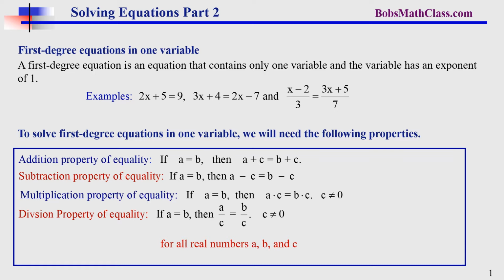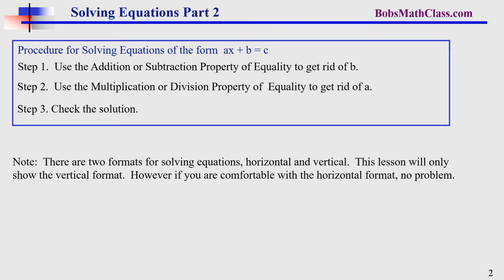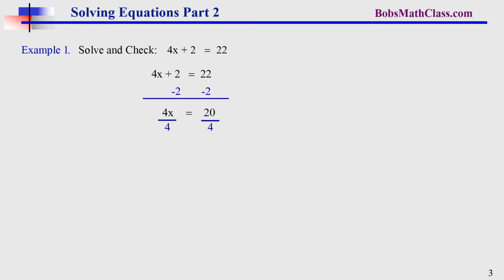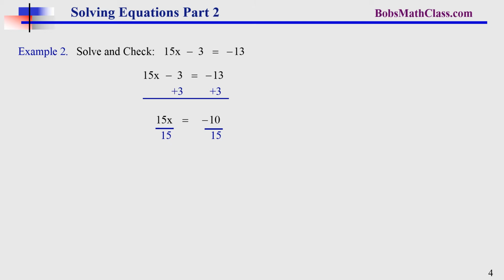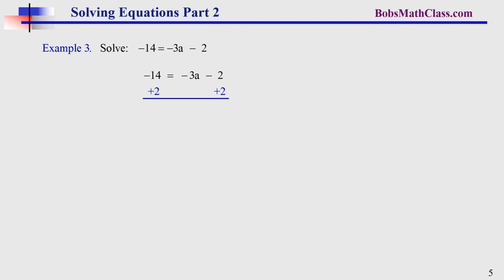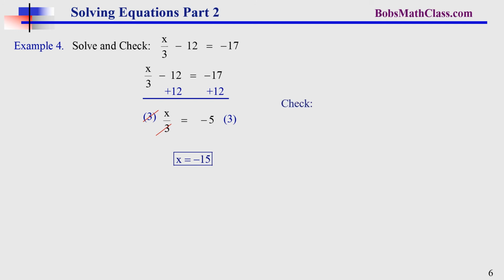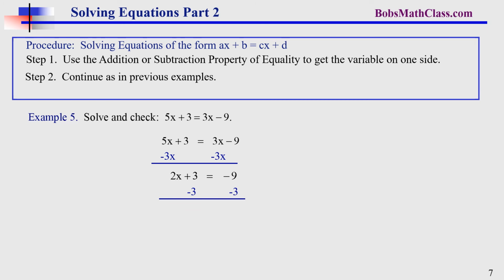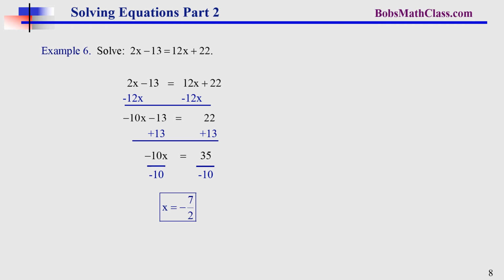2.2 Solving Equations Part 2